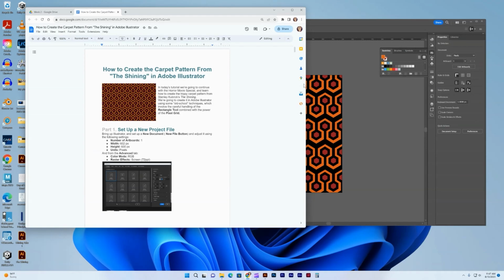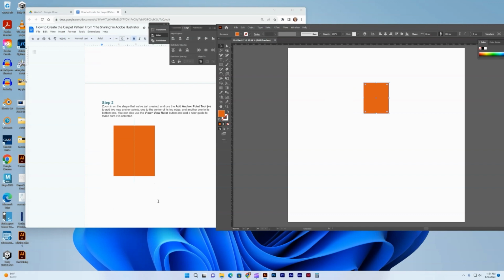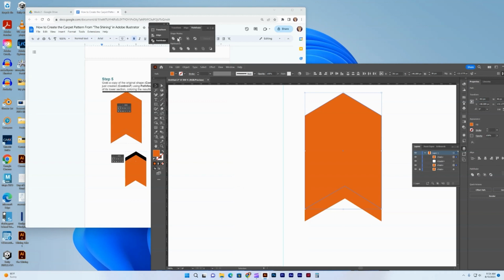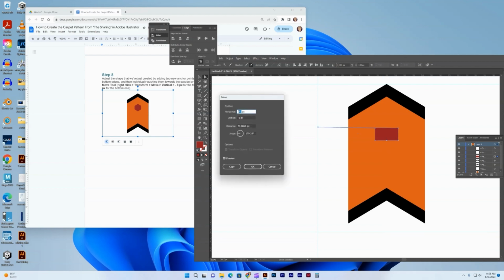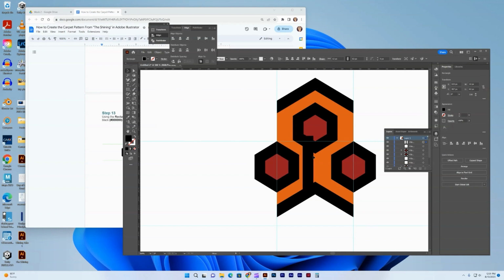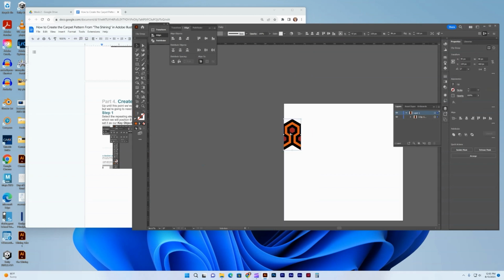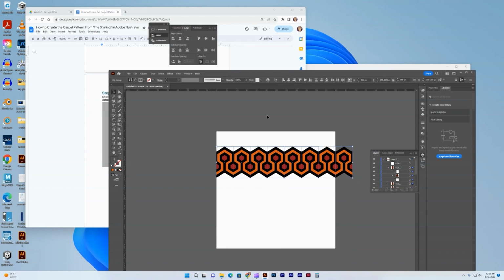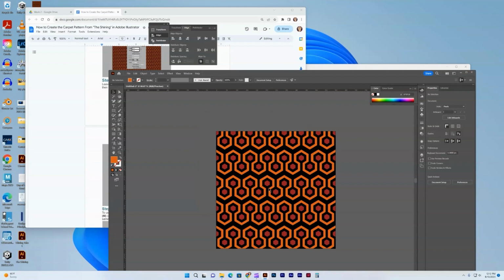The Shining Carpet Tutorial